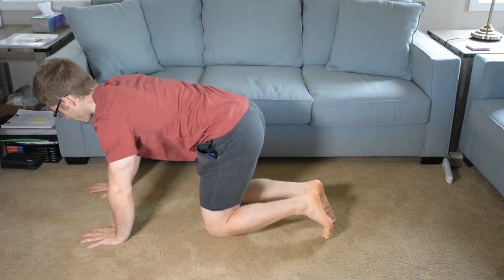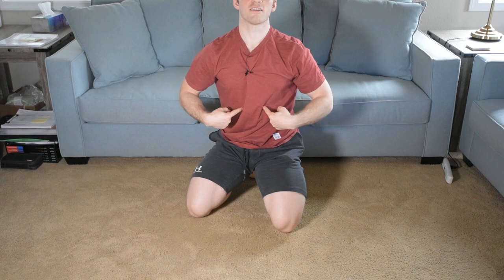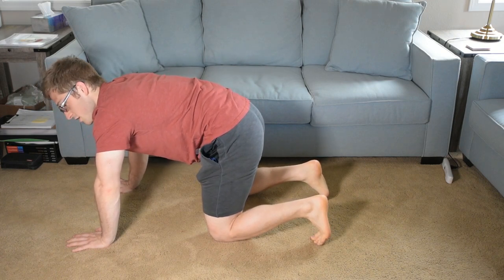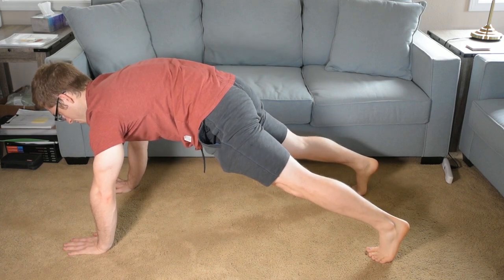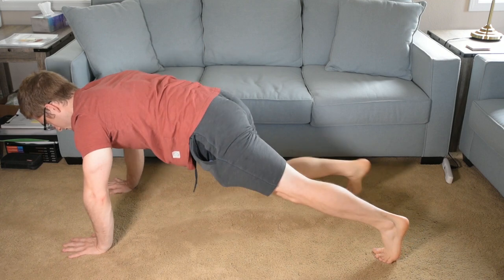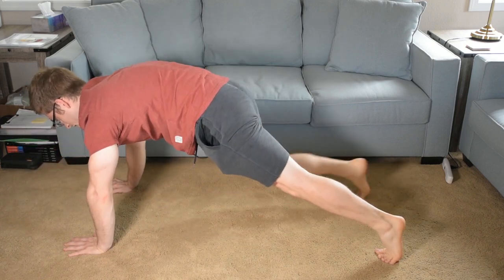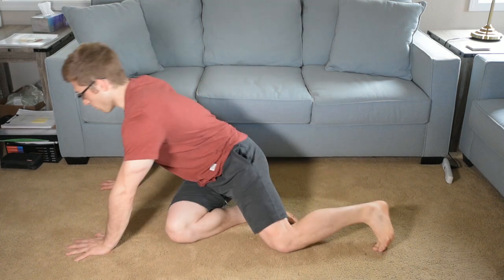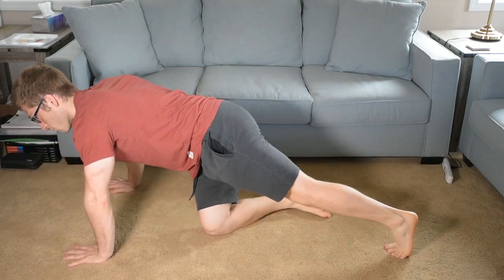Moving Plank - push ups are an ab exercise